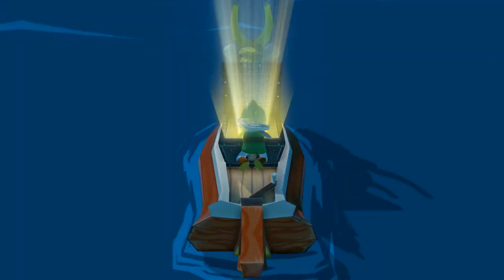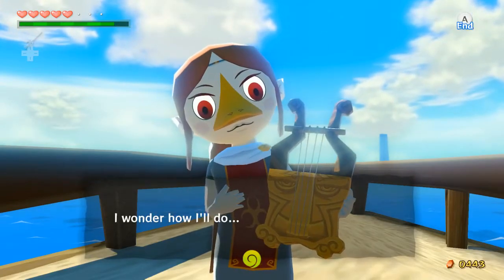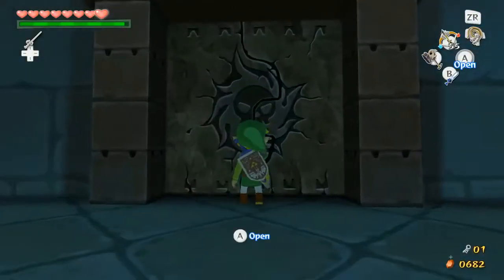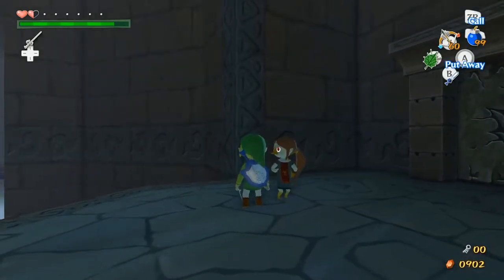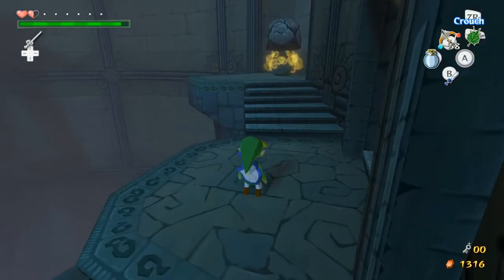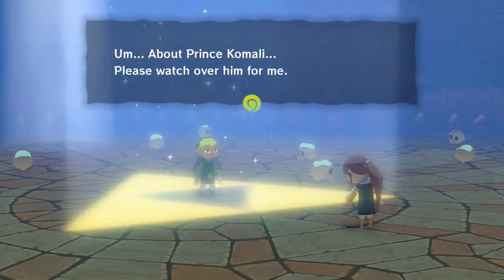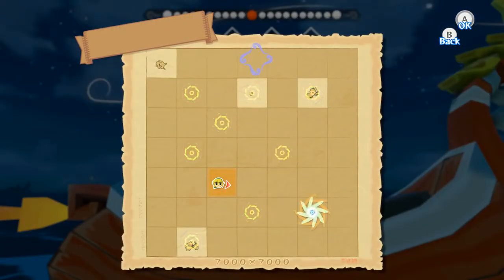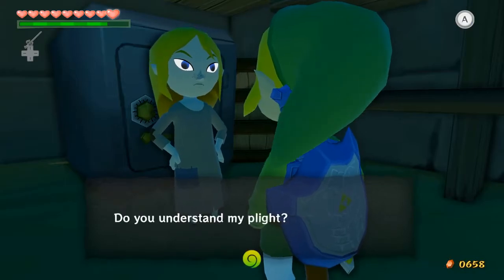Cloppy - Wind Waker (Part 4)